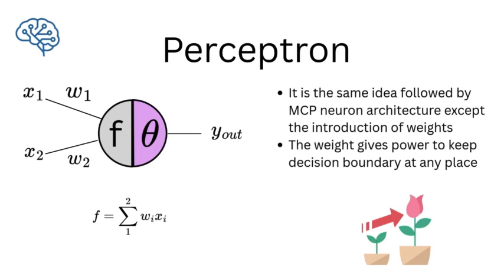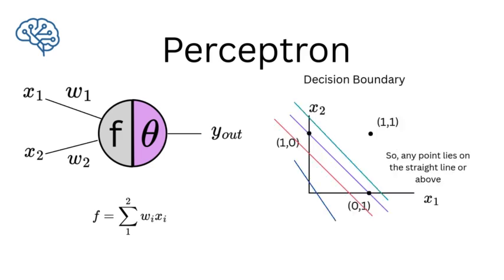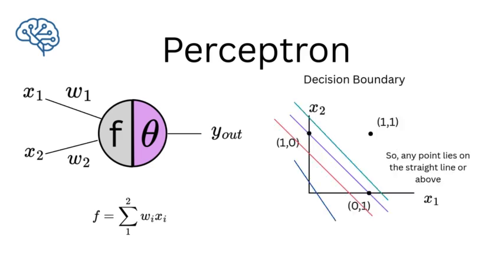Understanding Single Layer Perceptron (SLP) with Example |Deep Learning|UGCNET 2026|GATE2026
Welcome to this lecture on the Perceptron, one of the most fundamental building blocks of modern Deep Learning.
The perceptron extends the idea of the McCulloch–Pitts neuron by introducing weights, bias, and learnability, allowing it to model more complex decision boundaries.
This topic is essential for anyone preparing for UGC NET 2026, GATE 2026, or beginning their journey in Machine Learning and Neural Networks.

chapters
0:00 Introduction

✨ What You Will Learn in This Video:

What a perceptron is and why it was introduced

Role of weights and bias in shaping decision boundaries

Geometric intuition of the perceptron in 2D space

Perceptron decision rule and activation

Linearly separable vs non-separable problems

Perceptron’s importance in the evolution of deep learning

Exam-oriented explanation for GATE and UGC NET

GATE CS/AI 2026 candidates

Anyone looking to understand the foundation of neural networks

📘 This lecture sets the stage for multi-layer perceptrons, backpropagation, and deep architectures. Mastering it is crucial before moving to advanced topics.